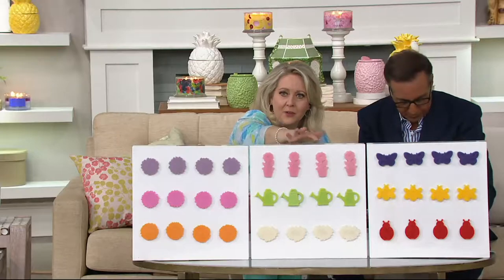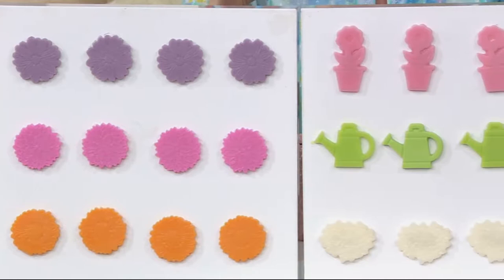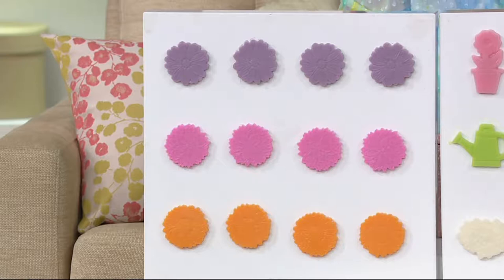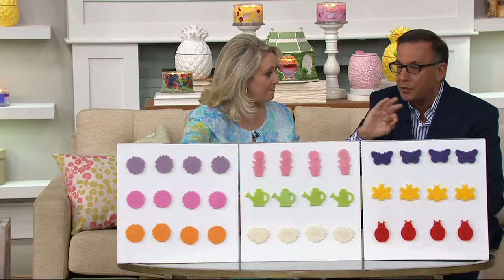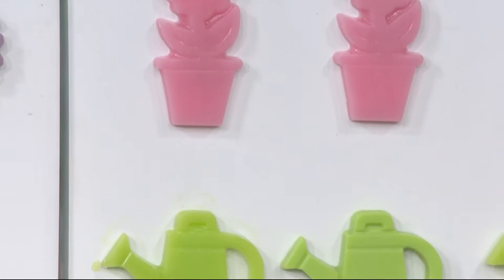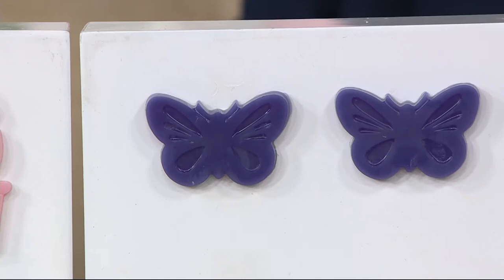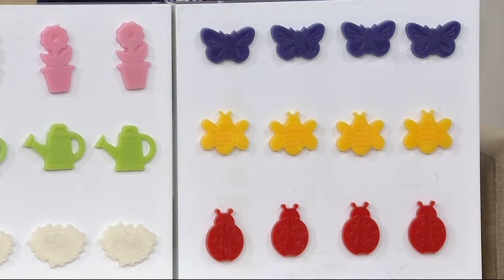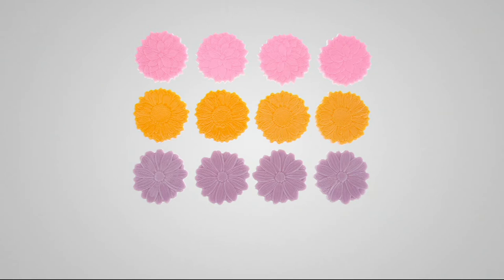HomeWorx by Harry Slatkin Set of 12 Scented Wax Meltables on QVC